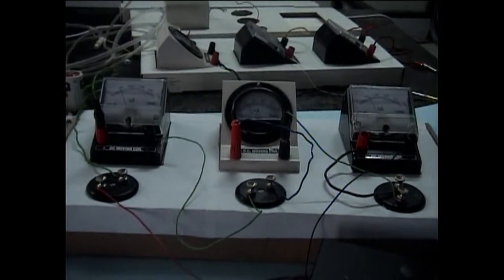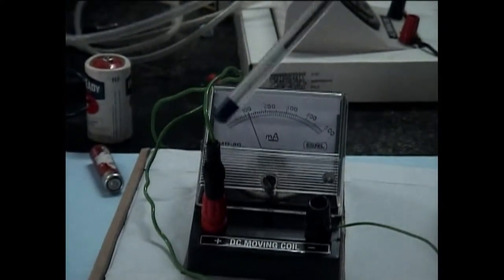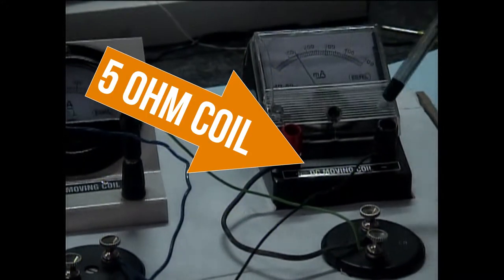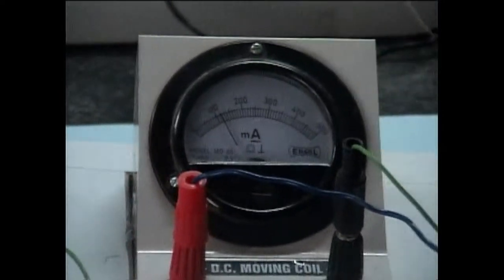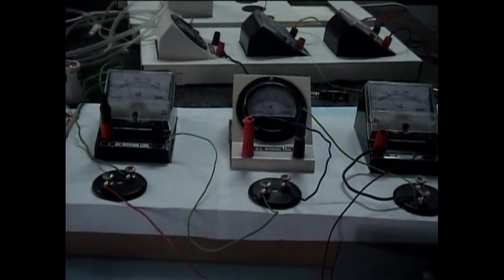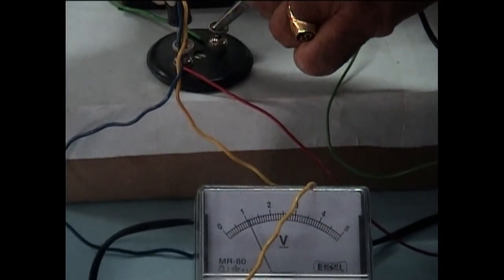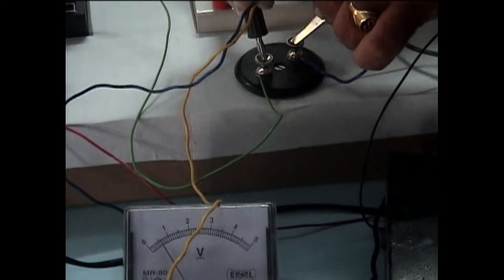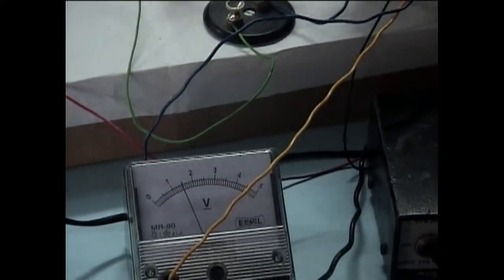X AP PHYSICS RESISTORS IN SERIES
IN THIS VIDEO IT IS DEMONSTRATED THAT THE CURRENT IS SAME IN ALL THE RESISTORS THAT HAVE BEEN CONNECTED IN SERIES AND THE POTENTIAL DIFFERENCE ACROSS EACH RESISTOR IS DIFFERENT AND THE SUM OF THE P D ACROSS EACH RESISTOR MUST BE EQUAL TO THE P D OF POWER SUPPLY.